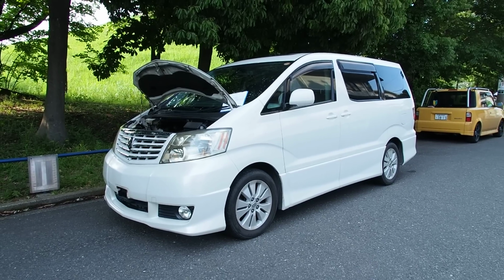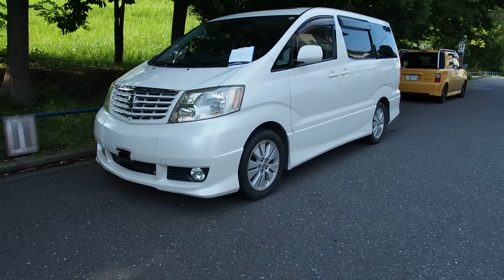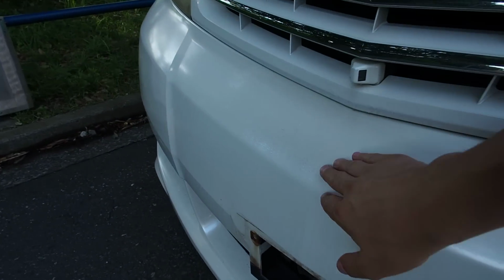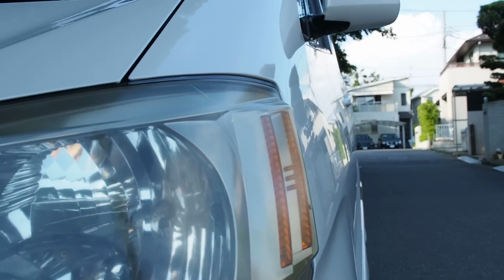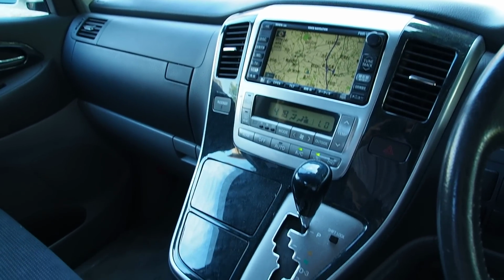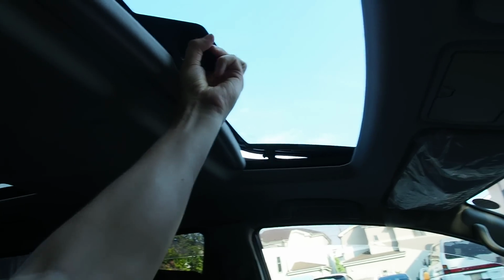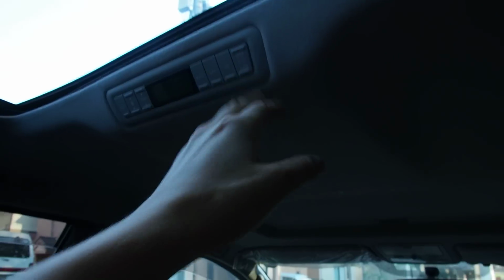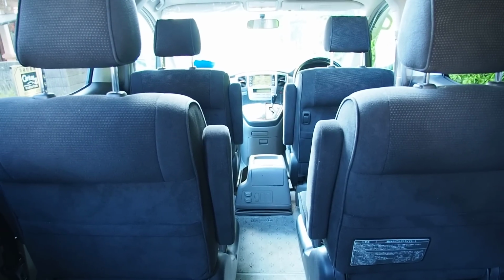2002 Toyota Alphard Manly Van (Canada Import) Japan Auction Purchase Review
Toyota Alphard Purchased and Exported from Japan

***Extra Channels***

Derek Weldon